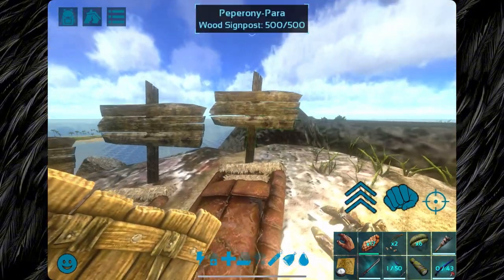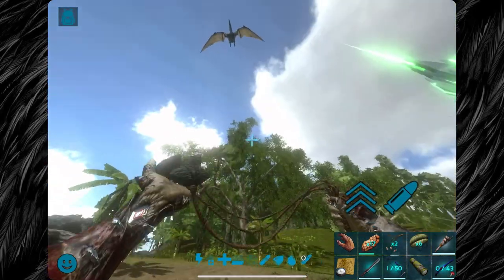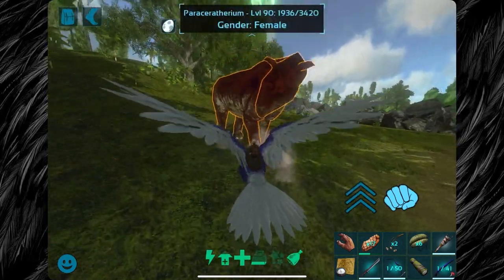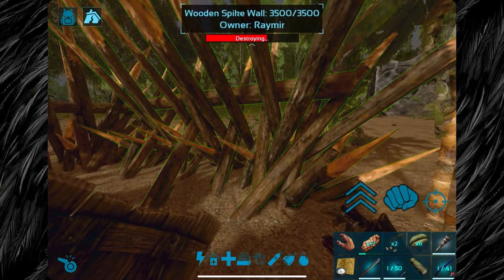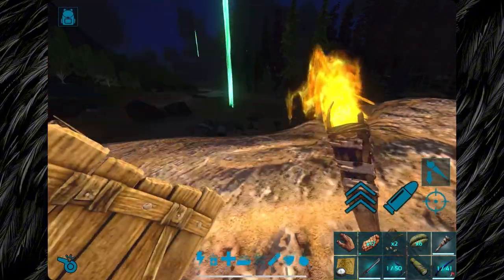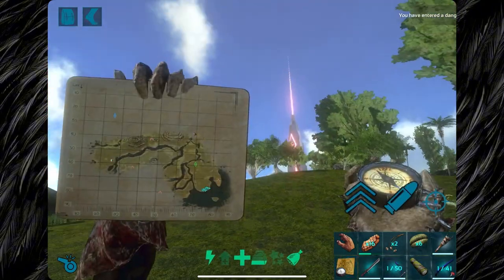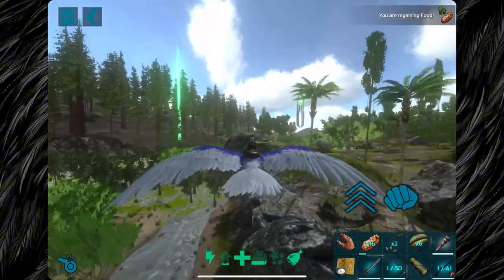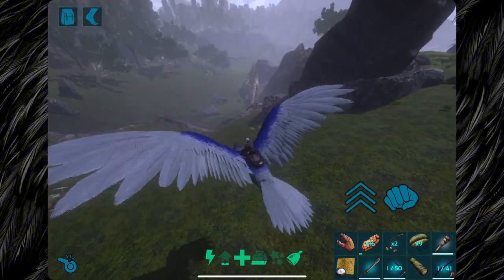Taming a max lvl Ptera! [e33,S1] Ark mobile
🍊 Welcome to Season1 of ark mobile- A pretty vanilla-ish playthrough where the goal is to tame 3 Gigas! Have fun and wish me luck XD
💥ℚ𝕦𝕚𝕔𝕜 𝕀𝕟𝕥𝕣𝕠𝕕𝕦𝕔𝕥𝕚𝕠𝕟:
Welcome to my Chaos Corner! Dive into epic adventures, master challenging levels!  Whether you're here for walkthroughs, tips, or just some fun gameplay, I've got something for every gamer.
🐦ℍ𝕒𝕧𝕖 𝔽𝕦𝕟:
- Be respectful ;)
- If you wanna follow my other social medias,go to my channel's description,the links are all there~